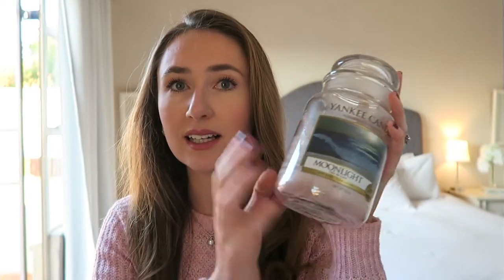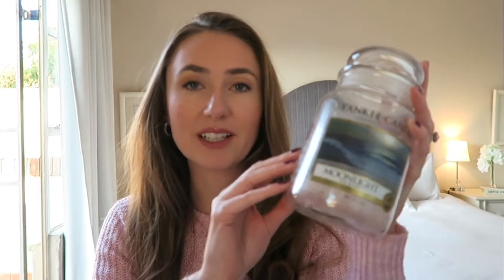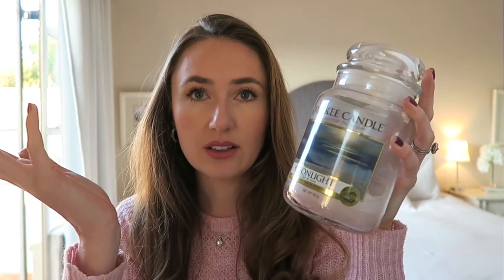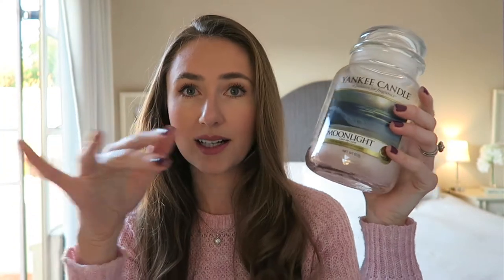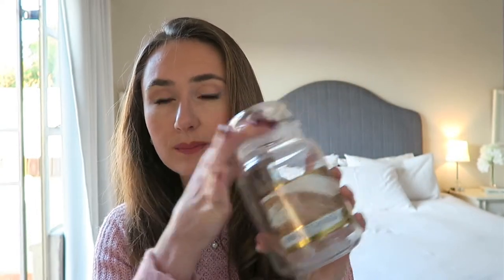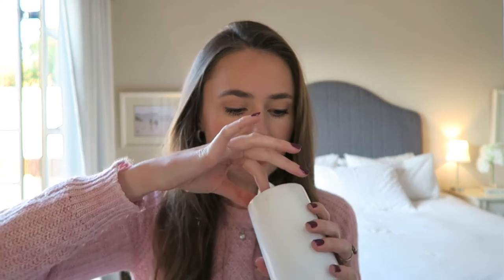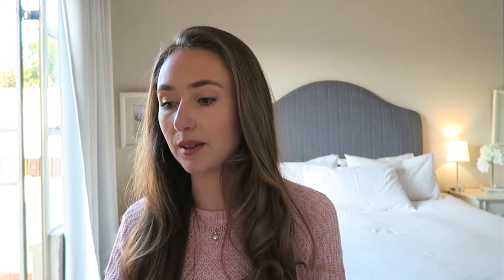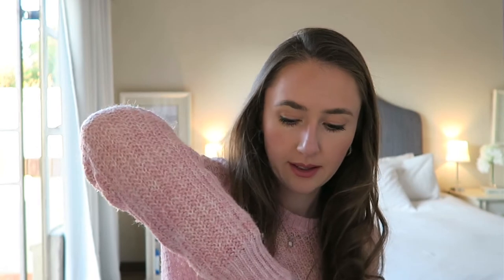HOW TO MAKE THE MOST OF YOUR SCENTED CANDLES | Arum Lilea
HOW TO MAKE THE MOST OF YOUR SCENTED CANDLES
Here's how I use an entire scented candle, remove candle wax and reuse my candle jars.

Yankee Angel Wings candle
Yankee Moonlight candle
Dr Teal's Epsom Salts
Wax burner
HP Sprocket
Gel lamp
Gelish starter kit